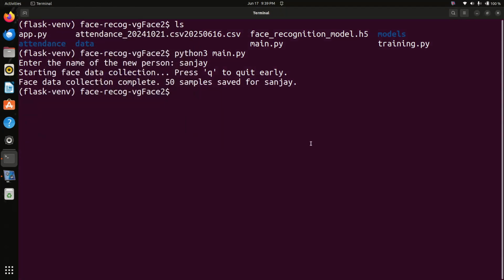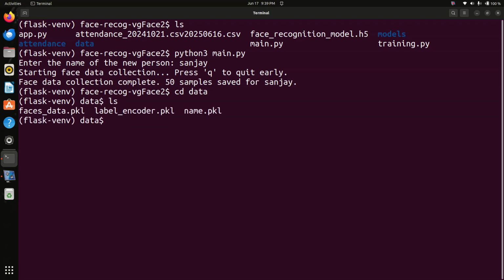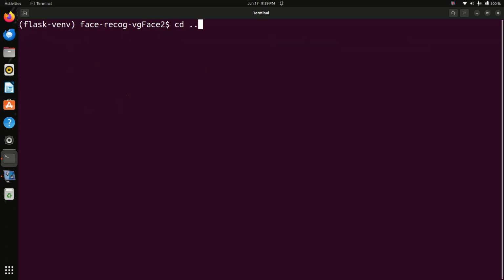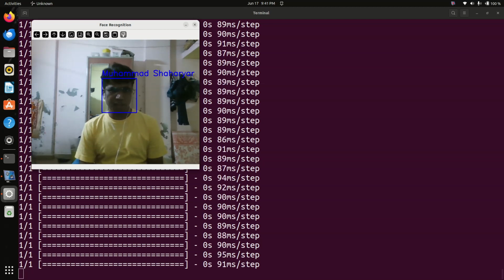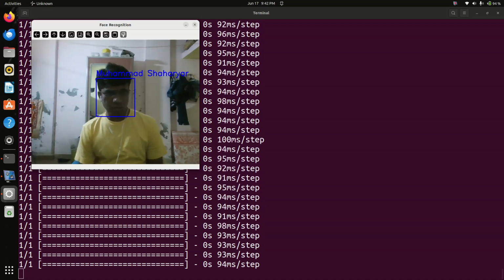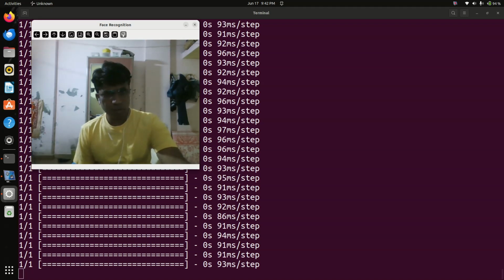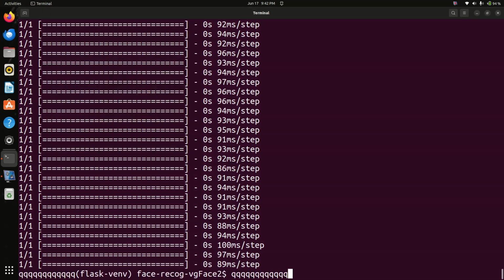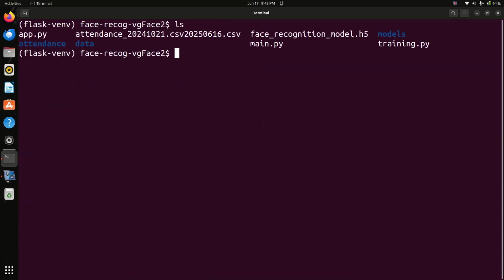Python Face recognition using VGGFace2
I developed a Face Recognition Attendance System using the VGGFace model for facial recognition. This system captures real-time video input, detects faces, and accurately recognizes individuals by comparing their facial embeddings with registered data.